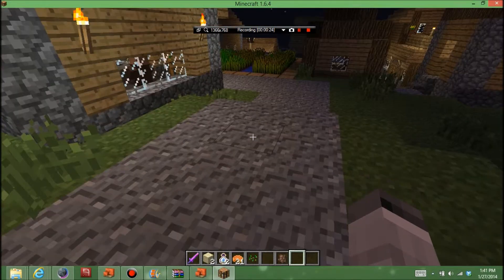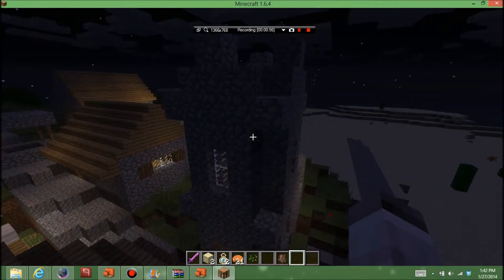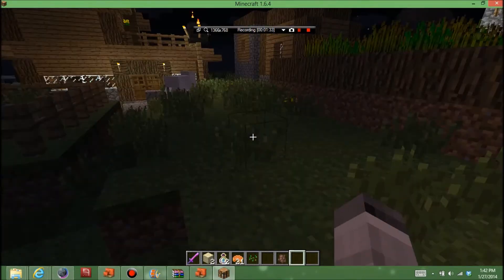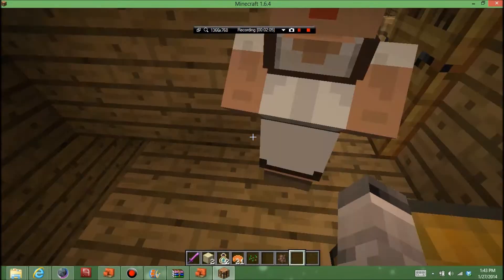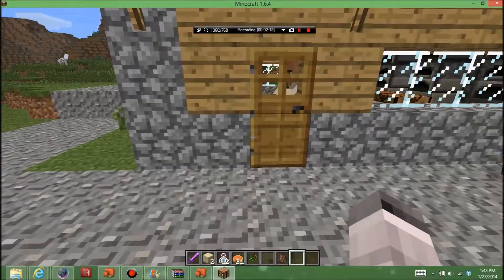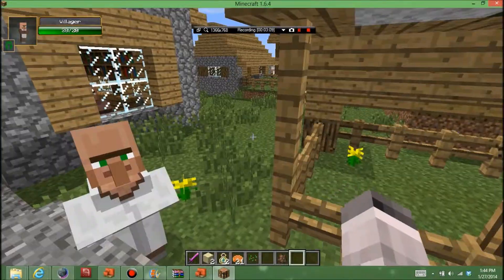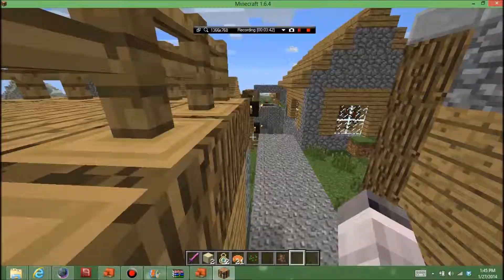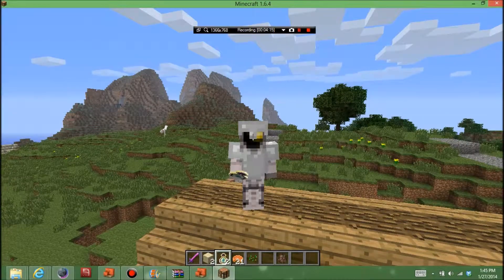Minecraft Mod Review! The Village Taverns 2 Mod- More Village Structures